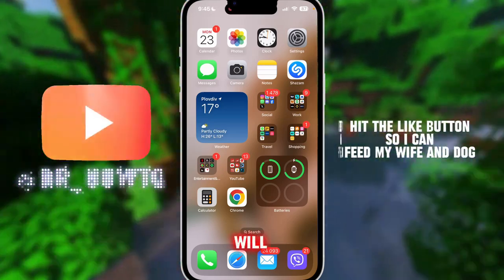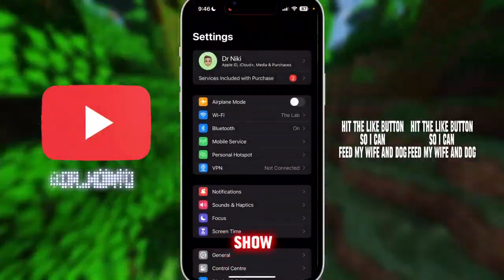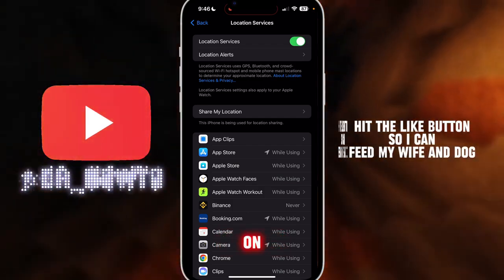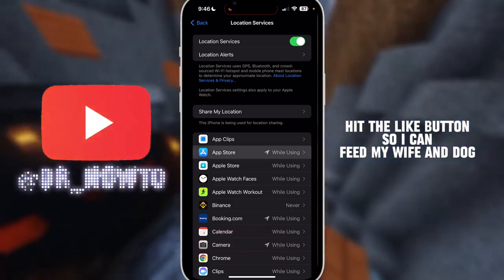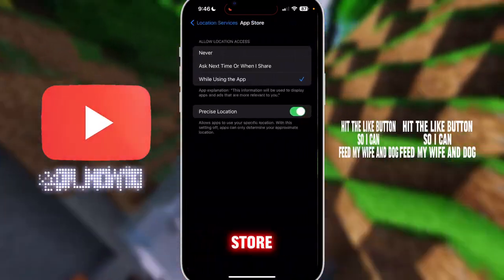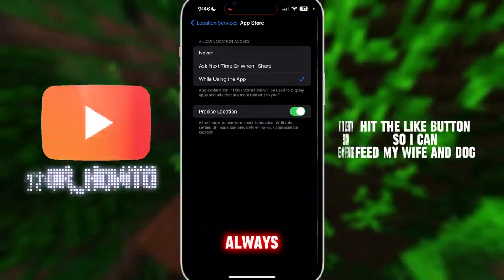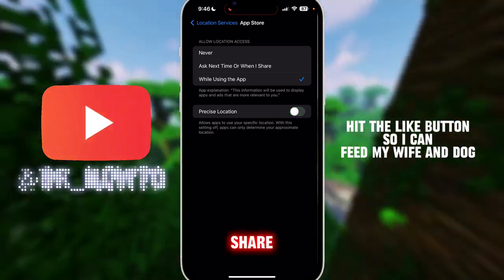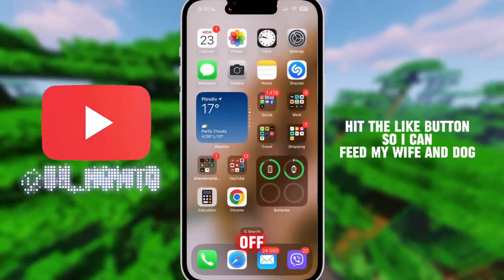iPhone Location Services ✅ How To Turn On Location Services On iPhone 2025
In this video you will learn iPhone Location Services ✅ How To Turn On Location Services On iPhone 2025

🧰 FREE Toolkit
Crypto tracker • sniper • wallet tracker • instant trading bot/terminal

●▬▬▬▬▬▬▬▬ 🔥 WEEX Exchange 🔥 ▬▬▬▬▬▬▬▬●